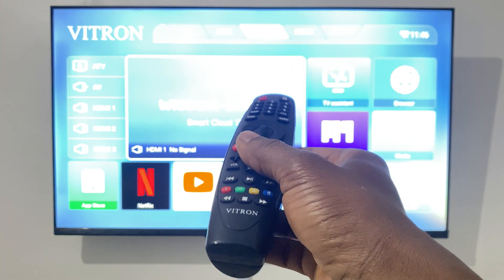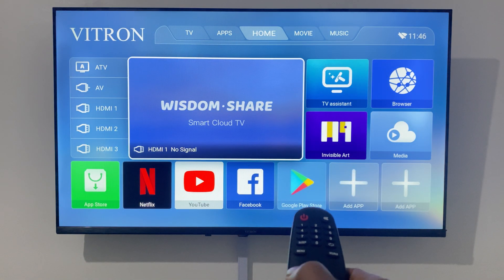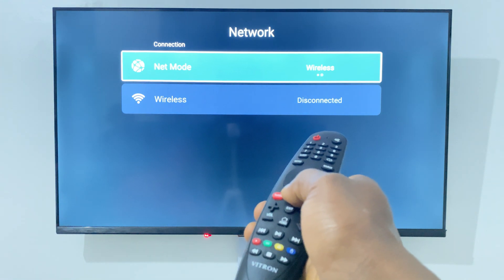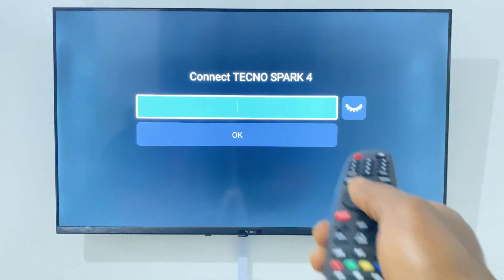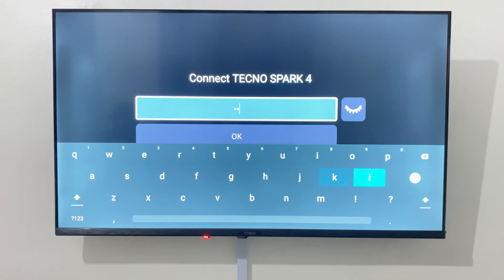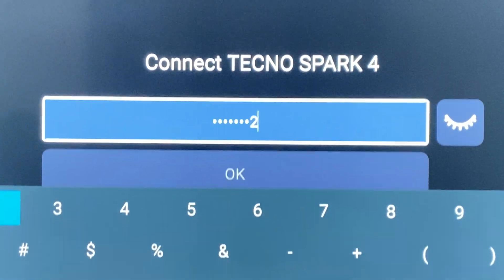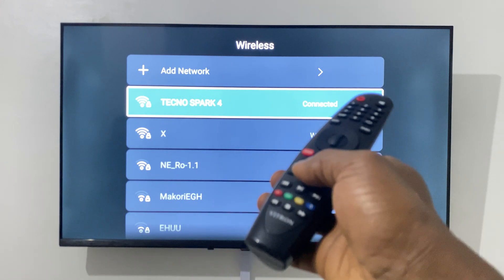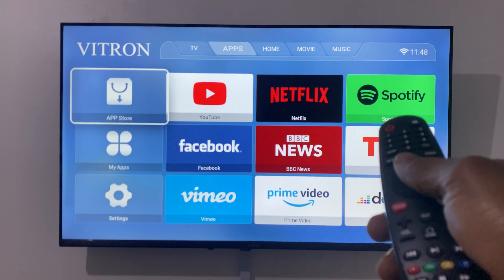VITRON Smart TV: How to Connect Setup to WiFi Network - Fix Check Network Connection 100% Works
People also ask
Does Vitron smart TV have Wi-Fi?
How do I connect my smart TV to Wi-Fi wirelessly?
Does vitron 43 smart TV have bluetooth?
Is my smart TV Wi-Fi enabled?